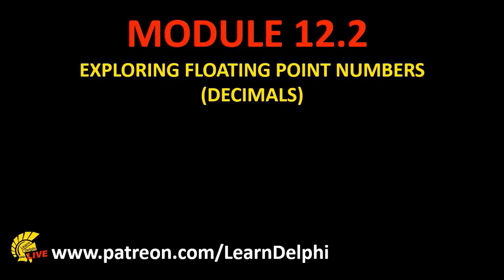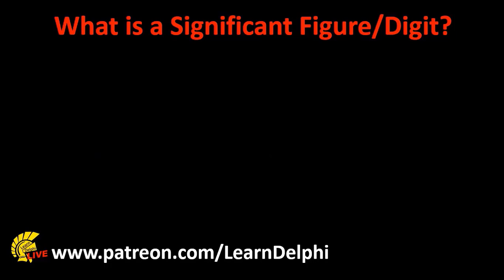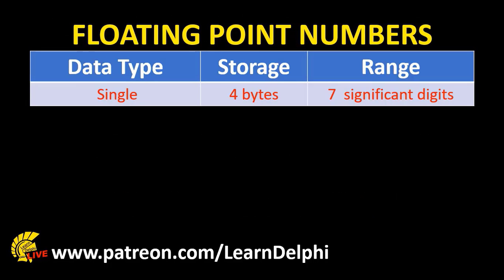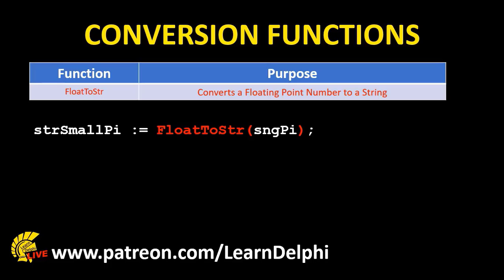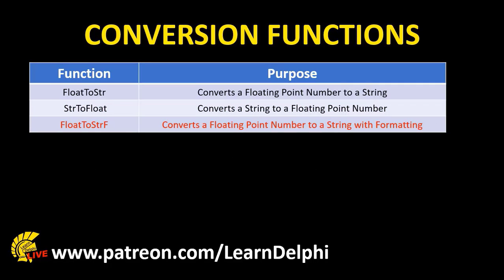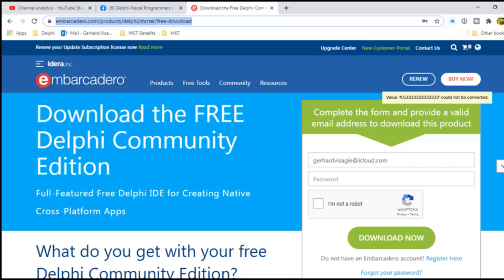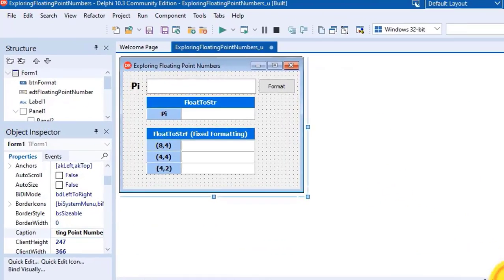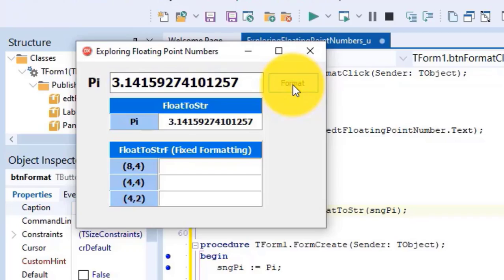Learn Delphi Programming | Unit 12.2| Exploring Floating Point Numbers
Learn how to declare Floating Point Number variables.

In this lesson we explore different floating point numbers i.e. Single, Double, Real and Extended.

Also learn how to use Delphi's built-in functions to work with floating point numbers. Some of these functions include:
Pi, StrToFloat, FloatToStr and FloatToStrF.

Explore number formatting and precision with number formats like:
 ffFixed, ffGeneral, ffNumber and ffCurrency.